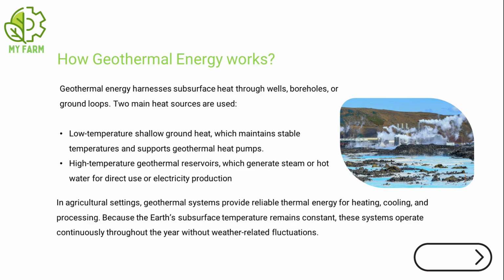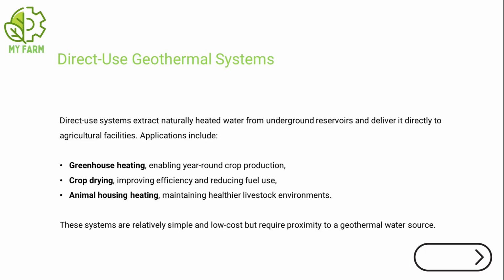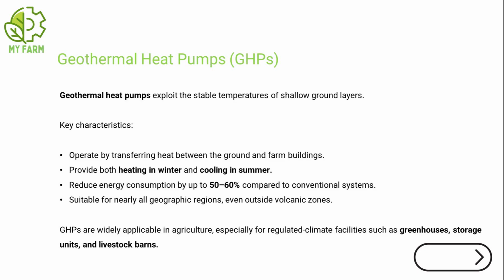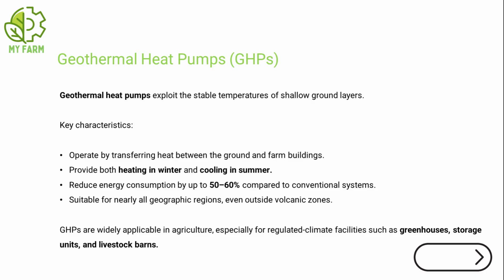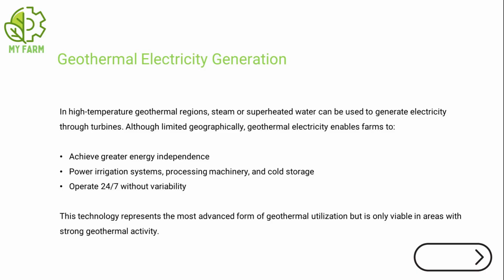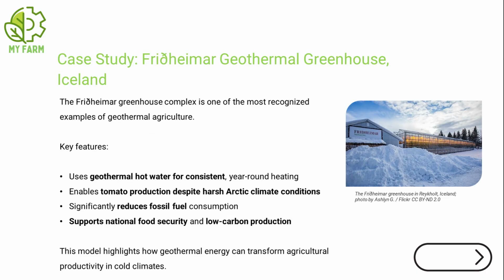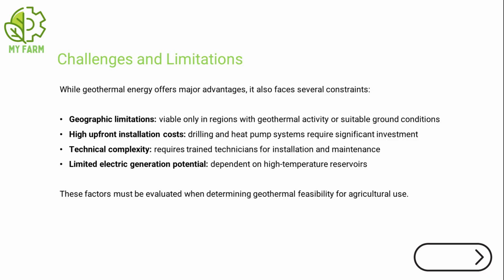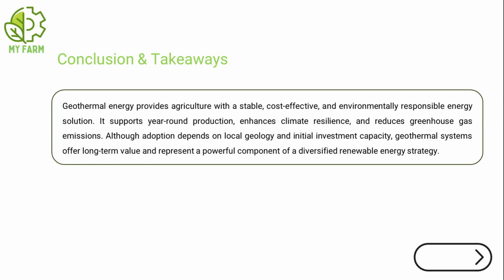My Farm_Module 2, Unit 7: Renewable Energy in Agriculture - Part 5 - Geothermal Energy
This lesson of Unit 7 offers a clear and concise introduction to Geothermal Energy in agricultural settings. Unit 7 is part of a broader program focused on sustainable agriculture and innovation in rural communities. This video is part of the MOOC learning material of the project My Farm – Multifunctionality Farming, co-funded by the European Union. Project: 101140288.